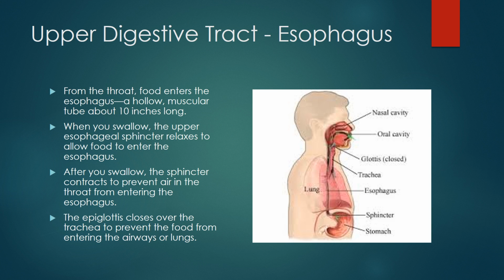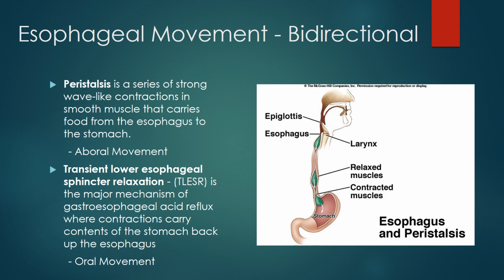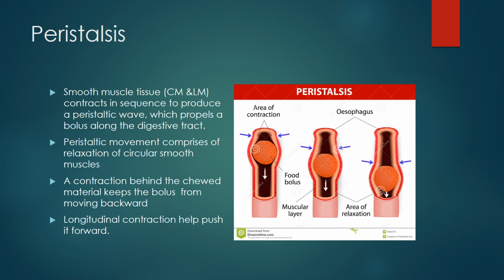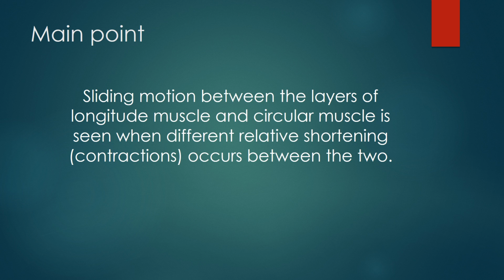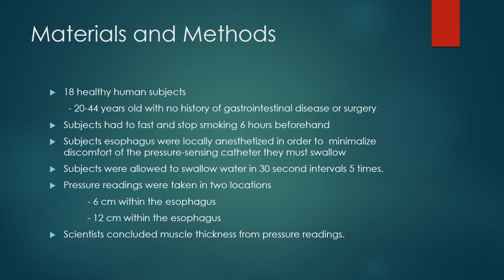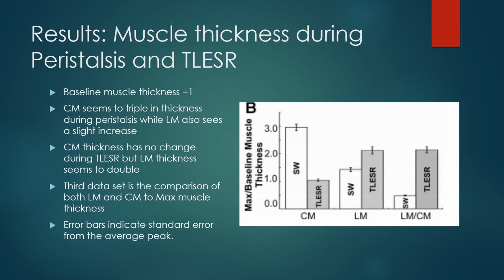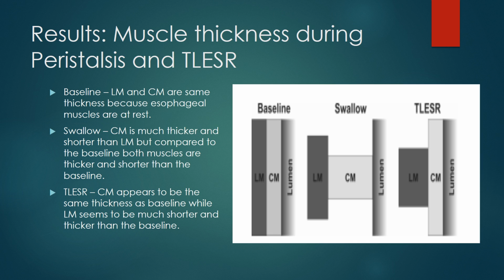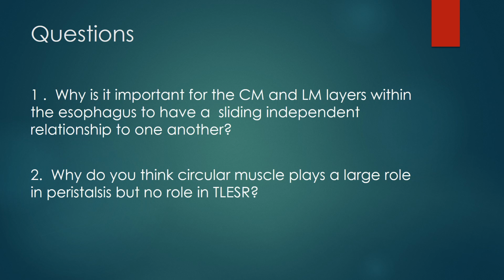Circular and Longitudinal Muscle Shortening A&P